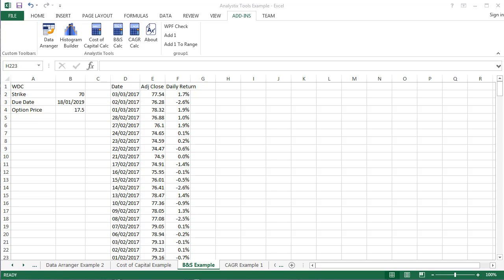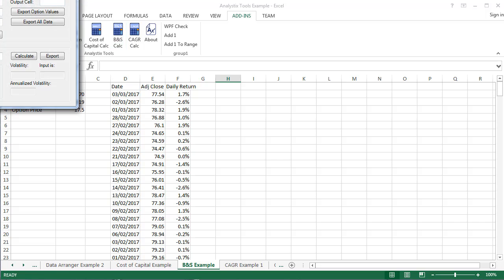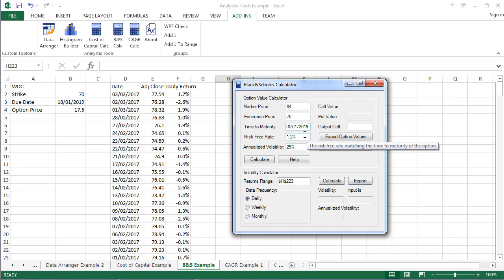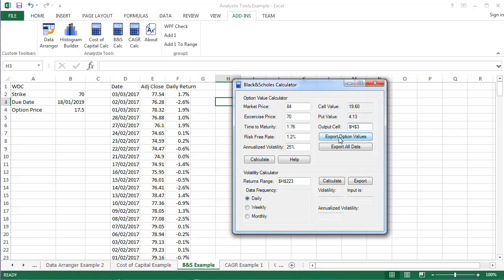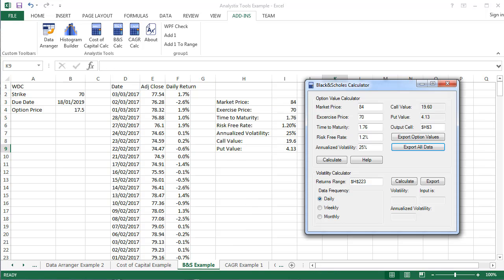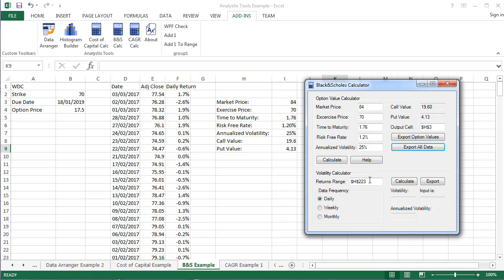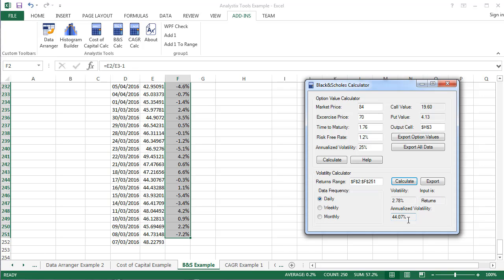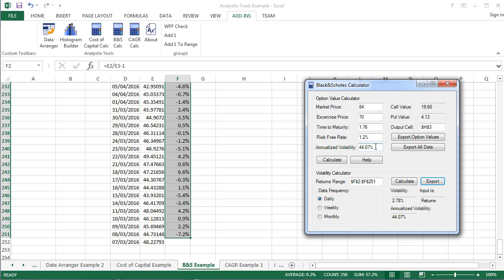Black and Scholes Calculator- Tutorial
The Black and Scholes option value calculator found in the Analystix Tools package can calculate the put and call values of an option using the Black and Scholes formula.
It includes time to maturity and annualized volatility calculators.